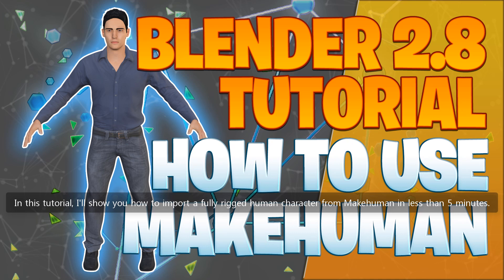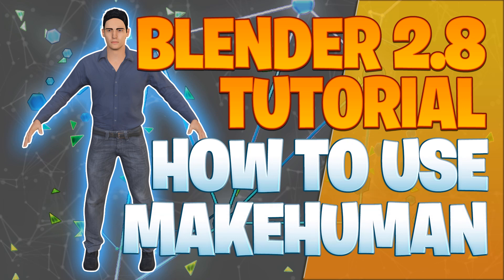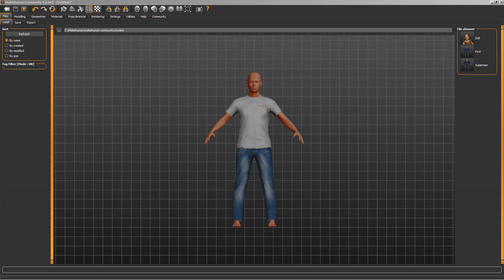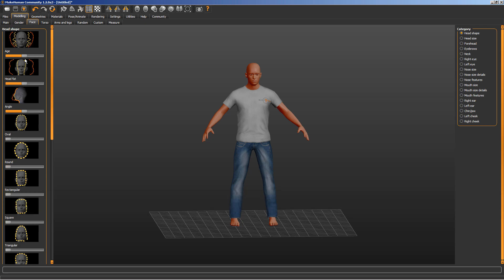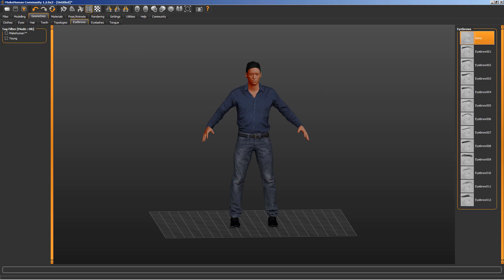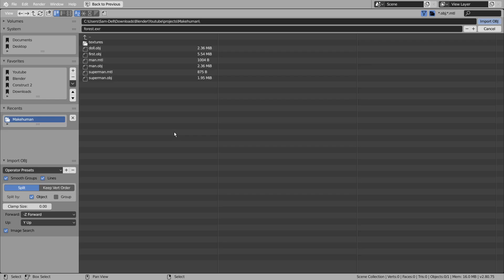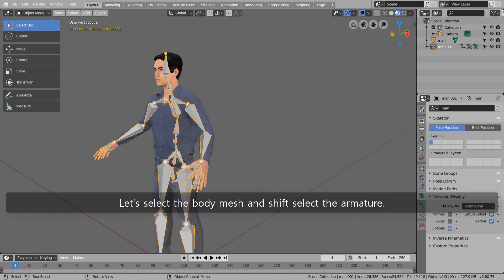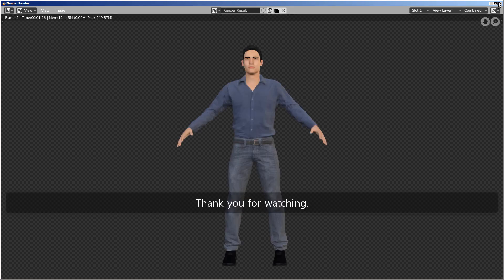How to use Makehuman with Blender - Blender 2.8 Tutorial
In this tutorial, we'll learn how to use Makehuman to create a humanoid character in minutes.